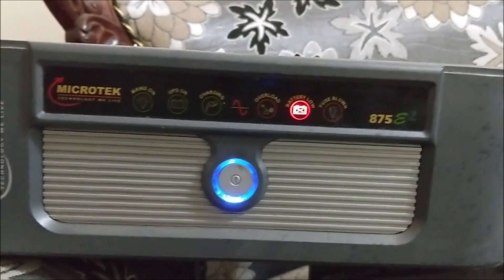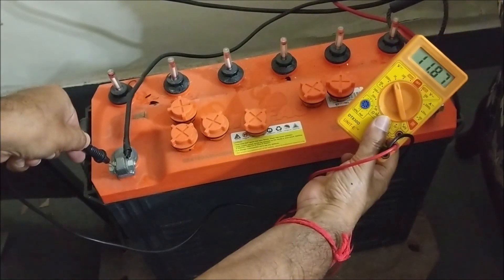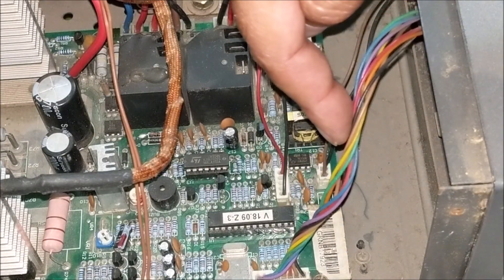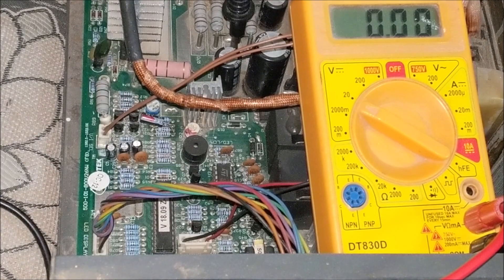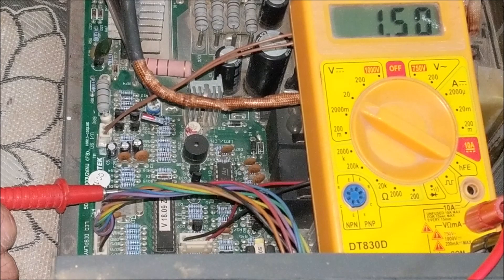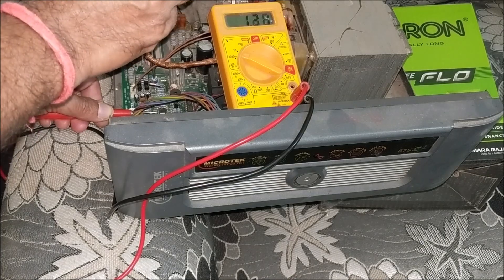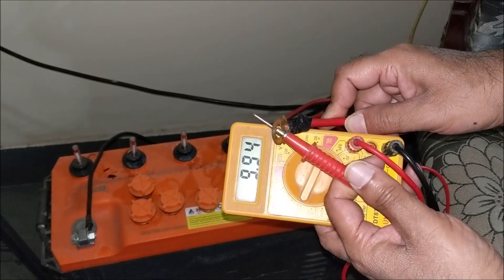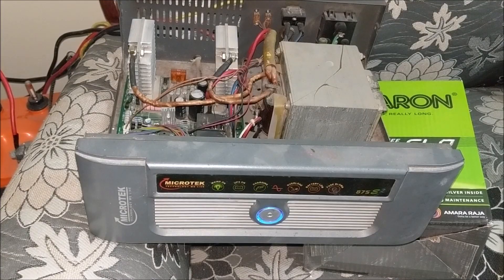how to repair low battery problem in microtek inverter 875e2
Low battery problems in the Microtek Inverter 875e2 are generally caused by a fault in the current sensing section. Which we can fix by setting the low cut voltage.